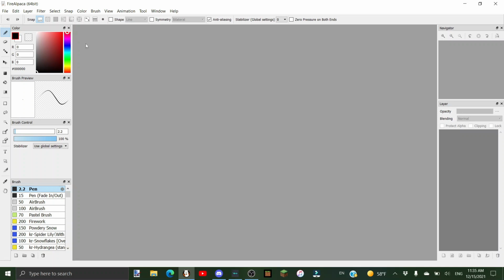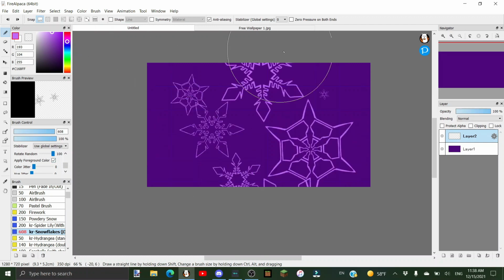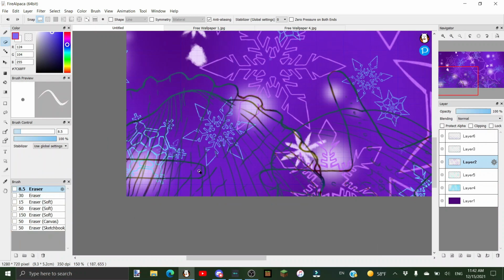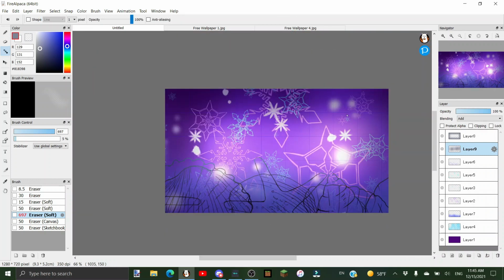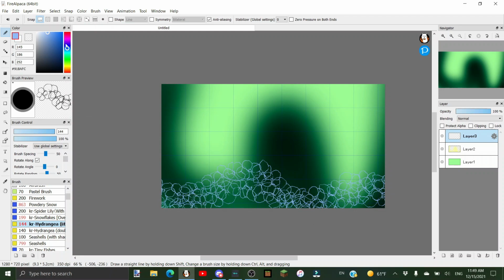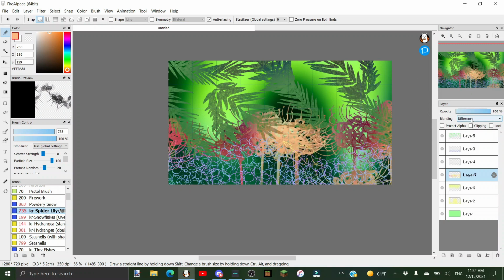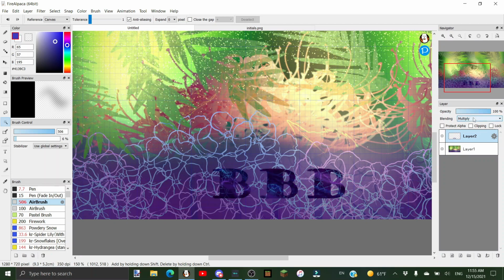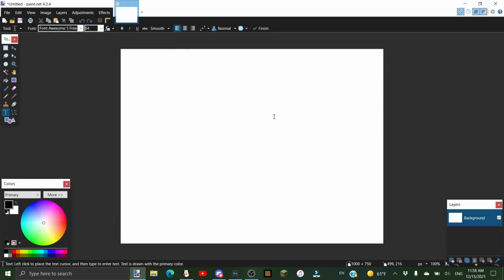Wallpaper Art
I've shifted my attention to random wallpaper themes. We all get tired of the normal Microsoft provided wallpapers, so I thought "why not".
For now, these wallpaper pieces are discord accessible only.
I may consider making an art discord server for art pieces only. It's only an idea for now.